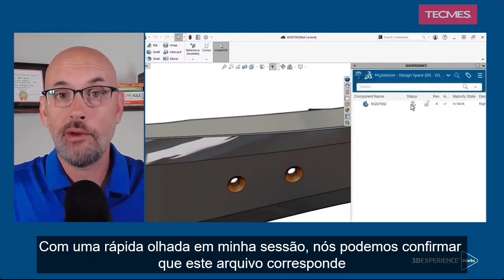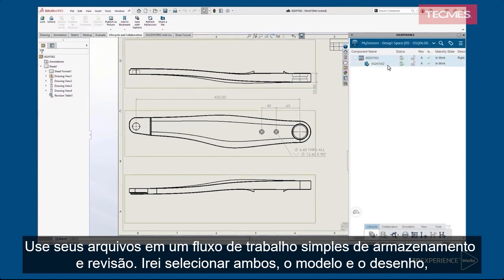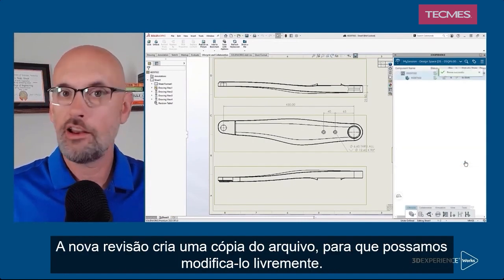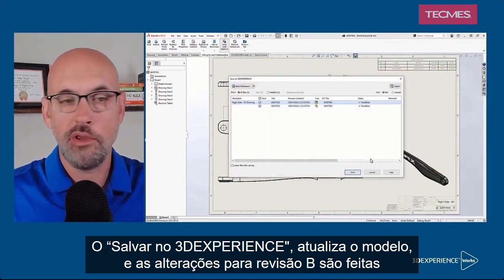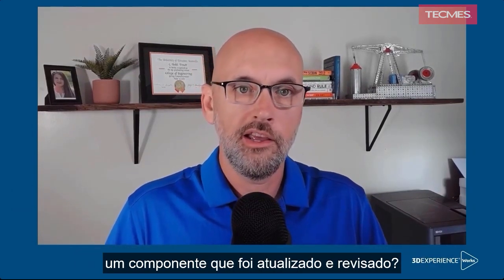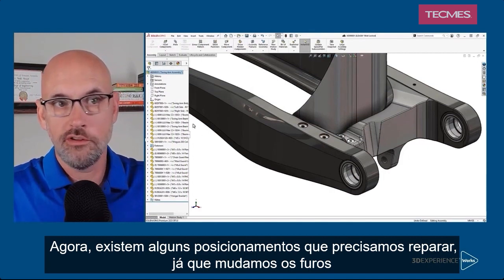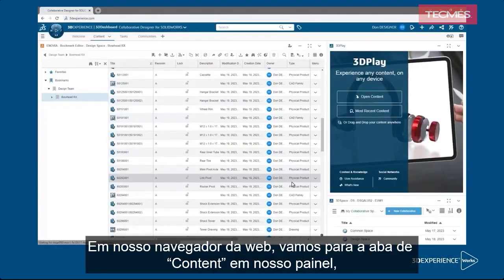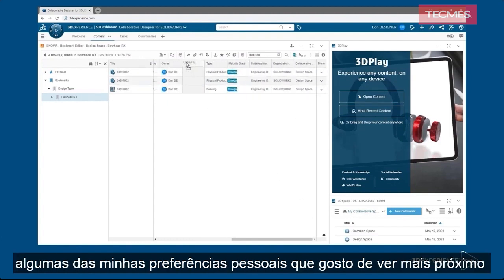SOLIDWORKS Revise Your Designs - TECMES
Store and Revise
Gerencie a Revisão de seus Designs

Saiba como capturar seu histórico de projeto do SOLIDWORKS com gerenciamento de revisão pronto para uso, diretamente da interface de usuário.